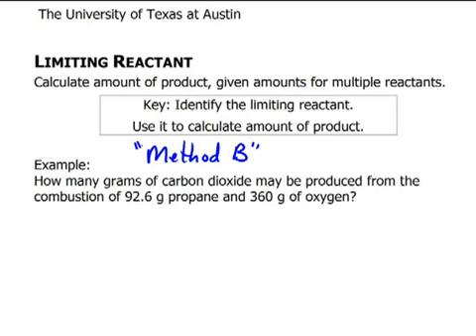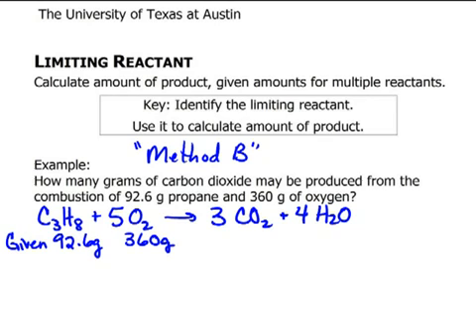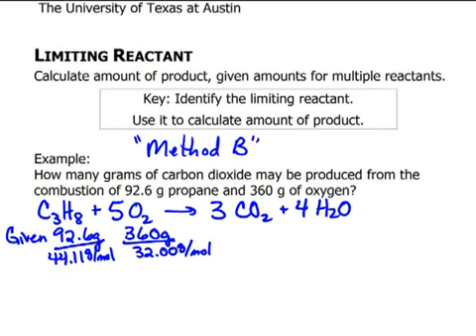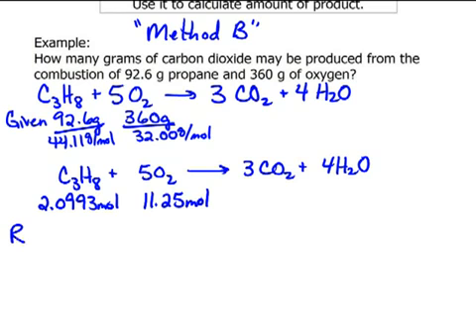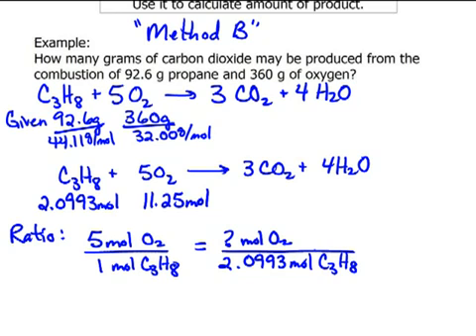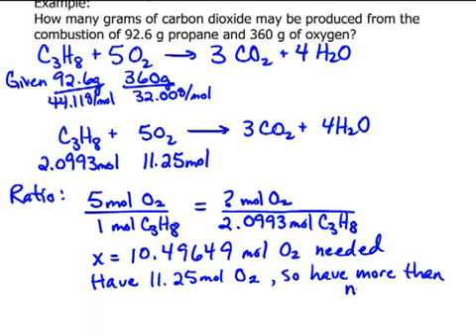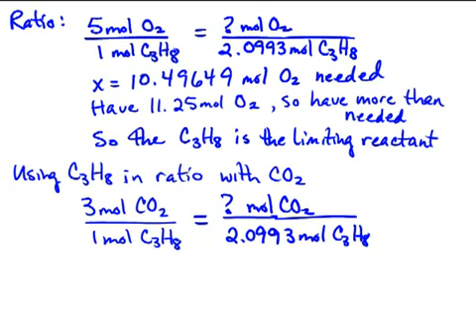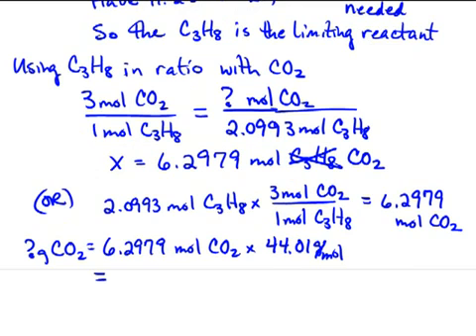Limiting Reactant grams (Method B)